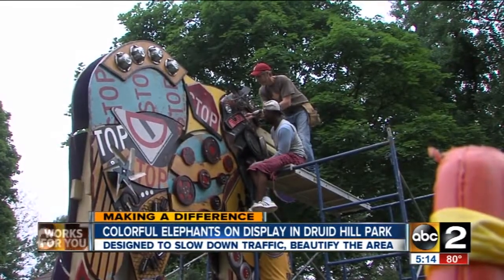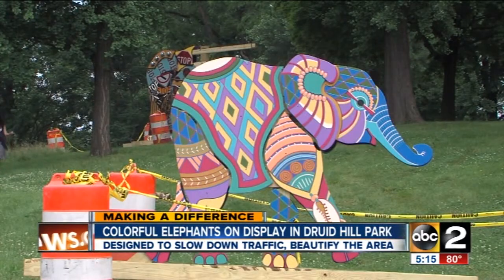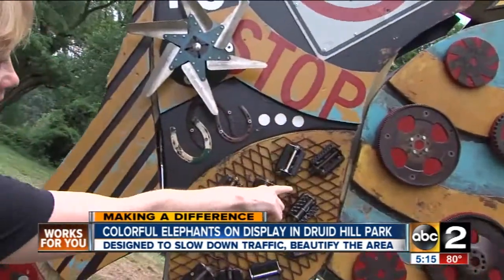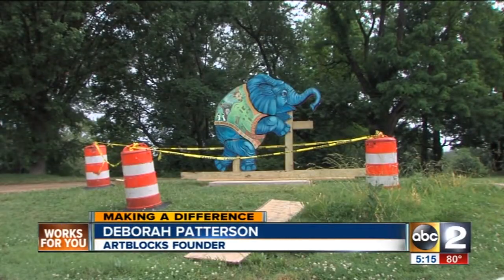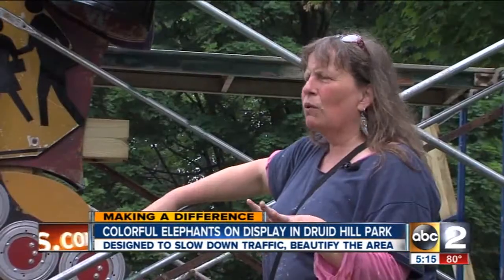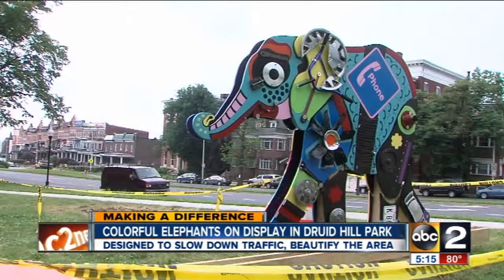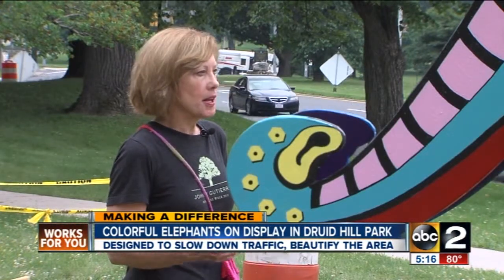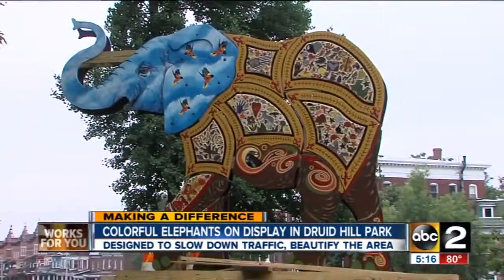Have you seen the colorful elephants in Baltimore?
Find out what the colorful elephants in Baltimore are all about.